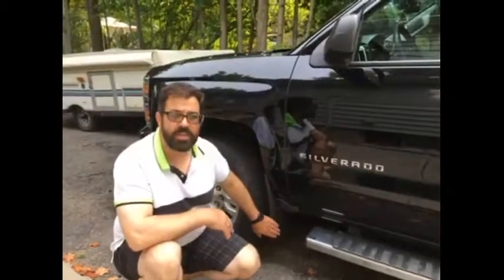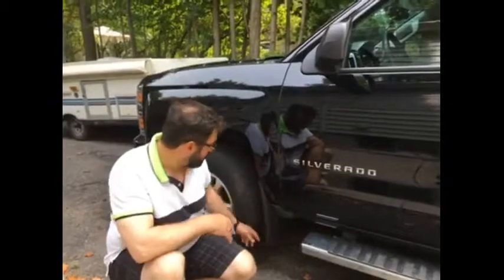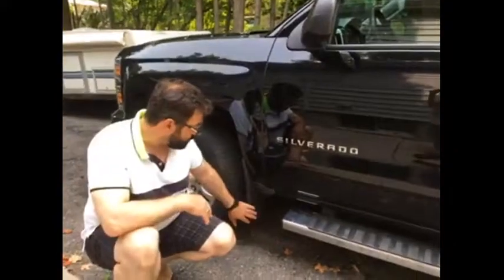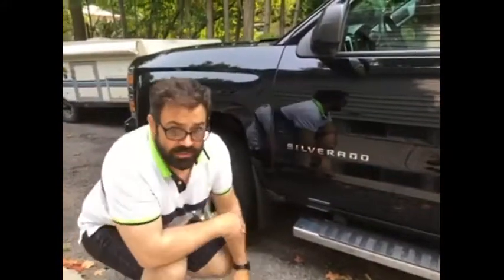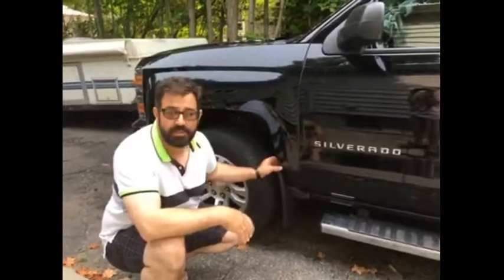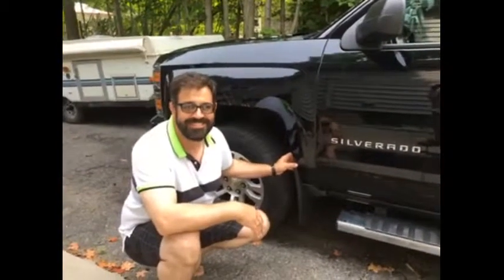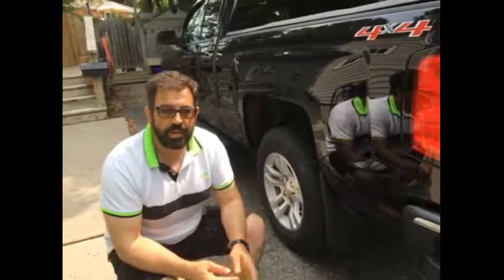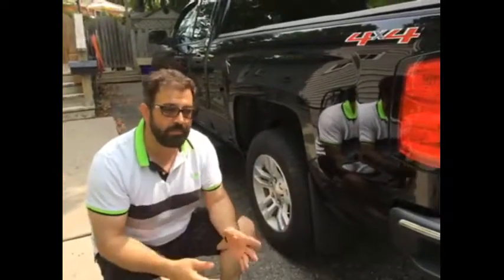My Product Review: Husky Customer Fit Mud Flap Front & Rear 4-pk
OEM Husky Custom Fit Mud Flaps are an extension of your vehicle, fitting directly over your wheel well and contoured to match the same body lines as your specific truck. Made from durable, impact resistant all-weather thermoplastic. Easy to install and conform perfectly to your fenders.

Find the Husky Customer Fit Mud Flap Front & Rear 4-pk